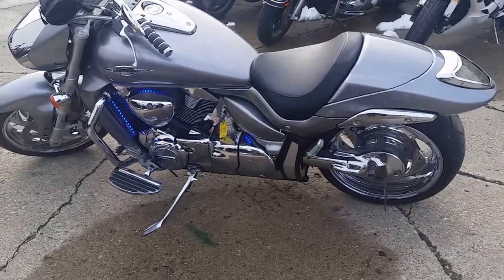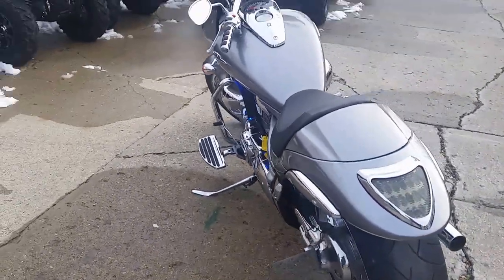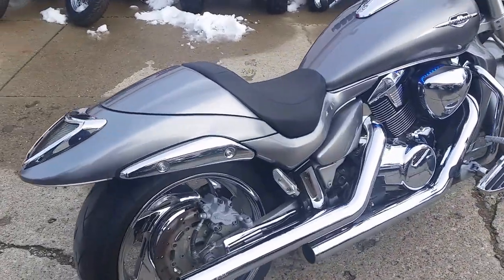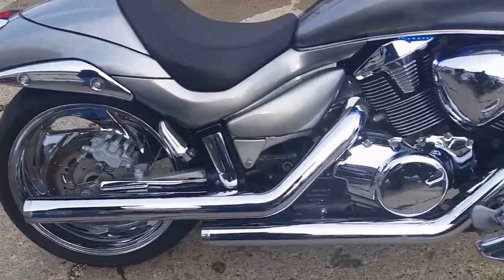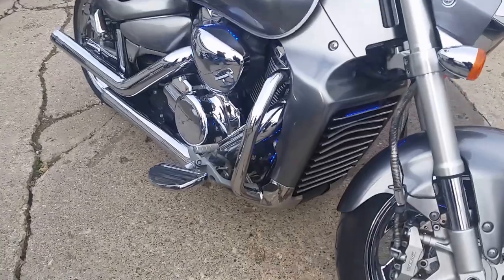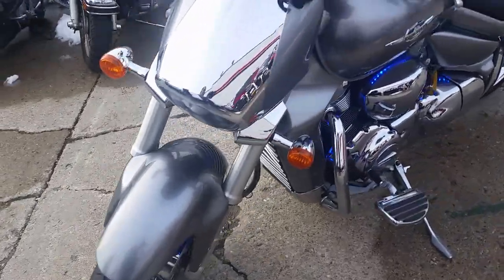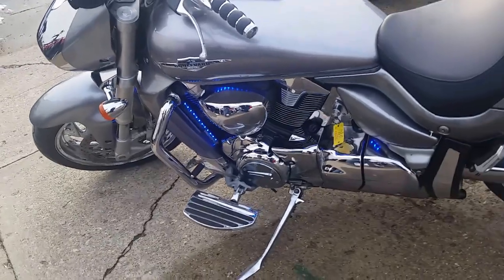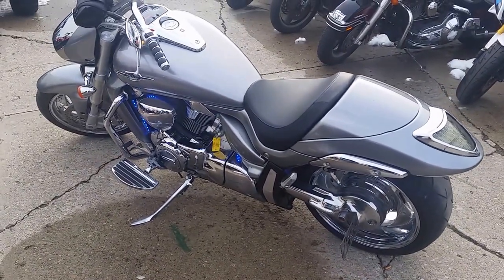2008 Suzuki M109 U2554